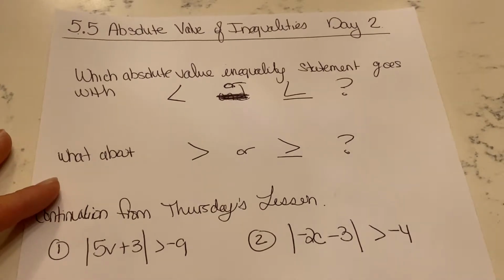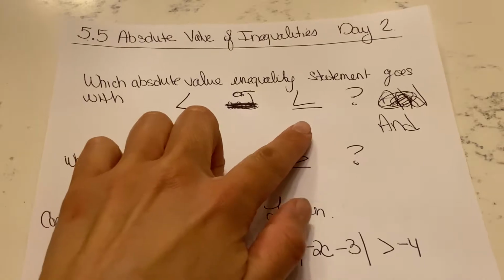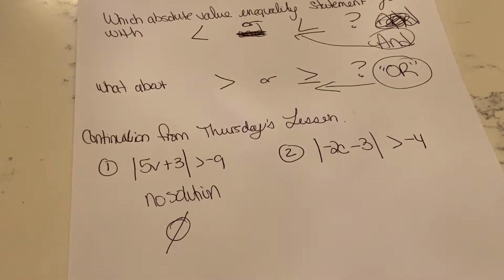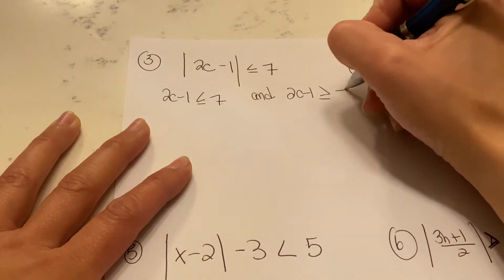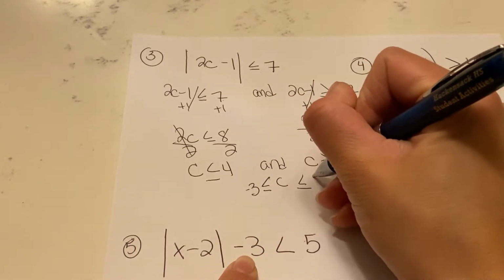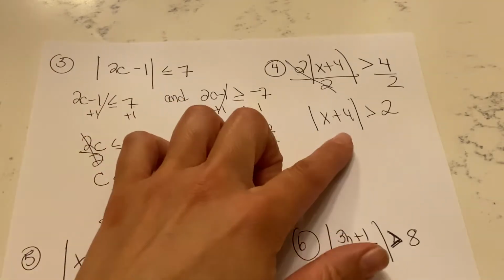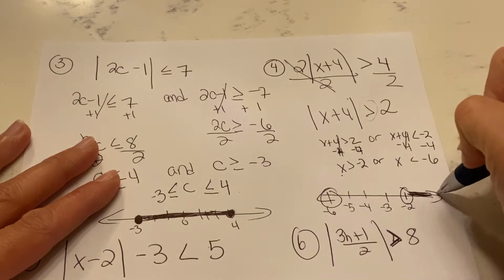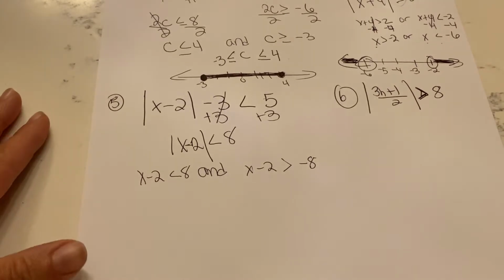5.5 Absolute Value of Inequalities Day 2